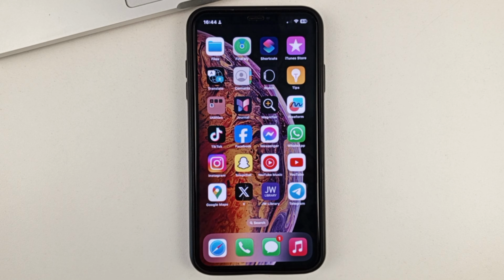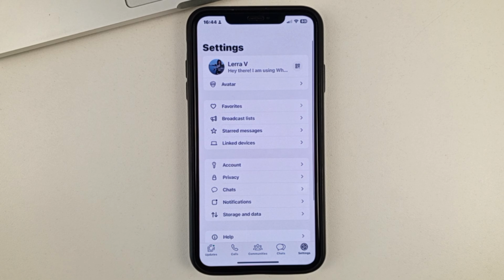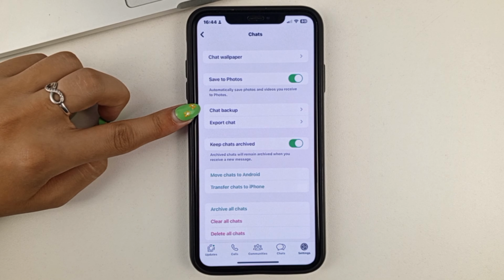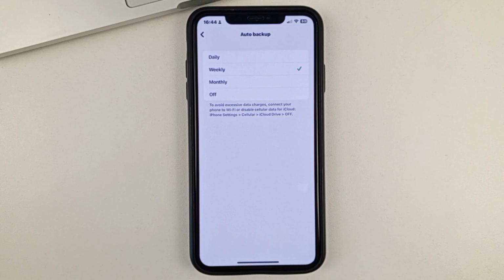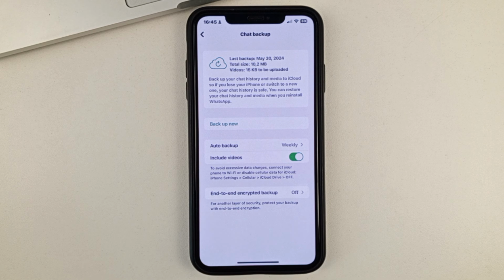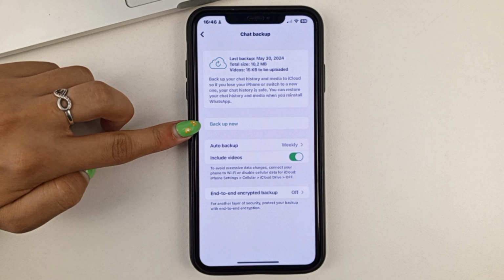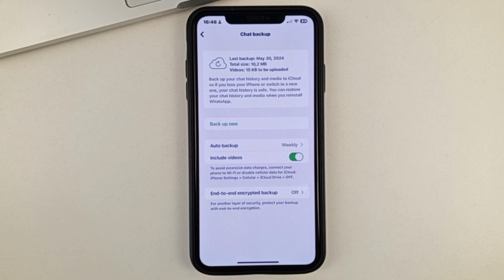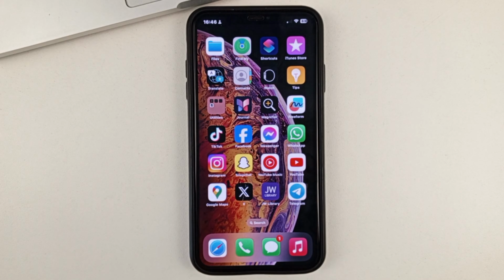Backup WhatsApp Business Messages On iPhone - Full Guide